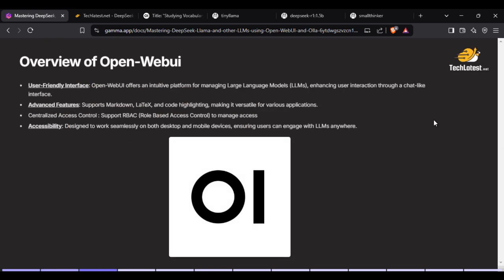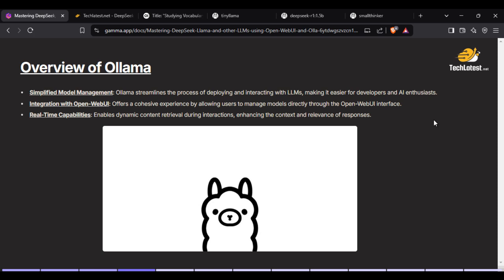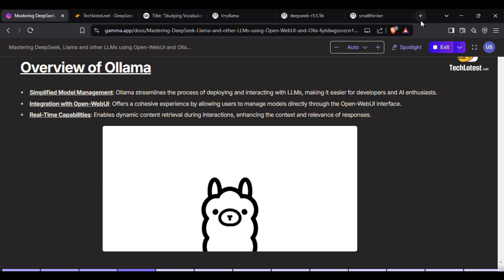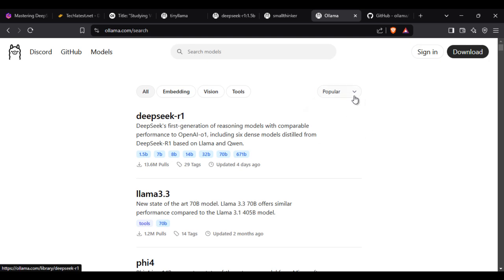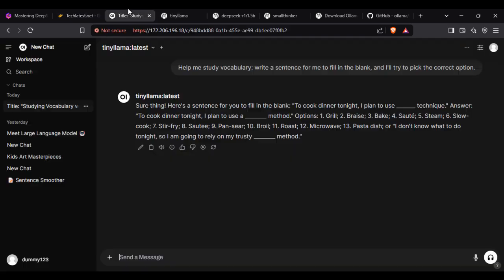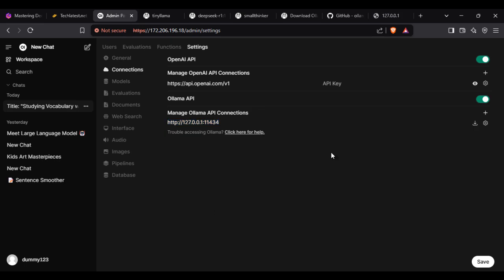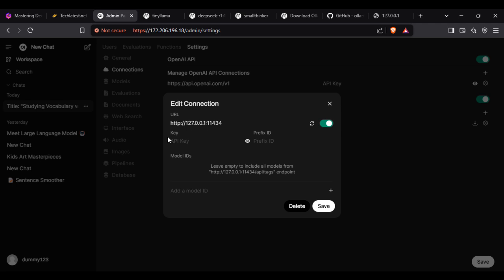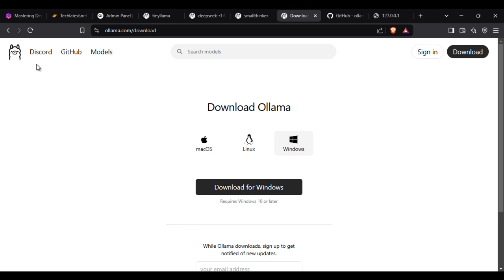03: Overview of Ollama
Dive into Ollama, a powerful platform that simplifies LLM management. Learn how it streamlines model deployment, supports real-time content retrieval, and integrates seamlessly with Open-WebUI for a cohesive user experience.